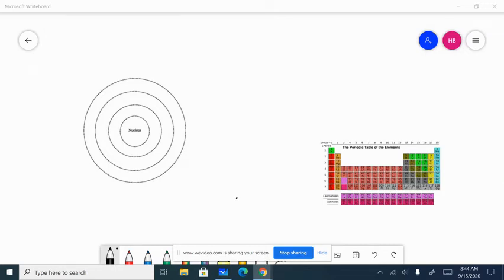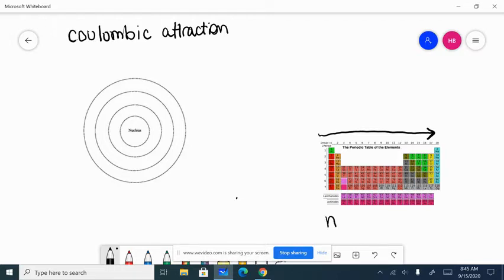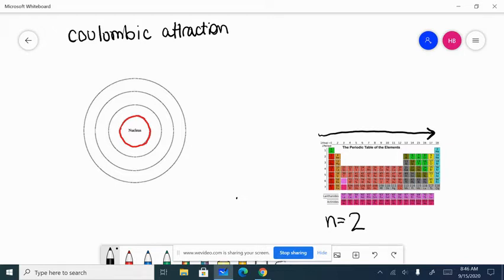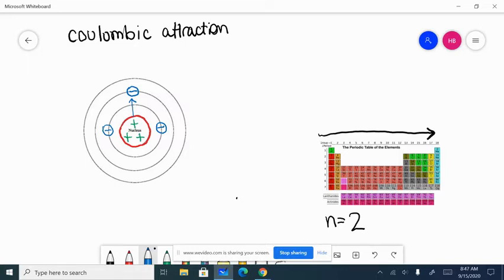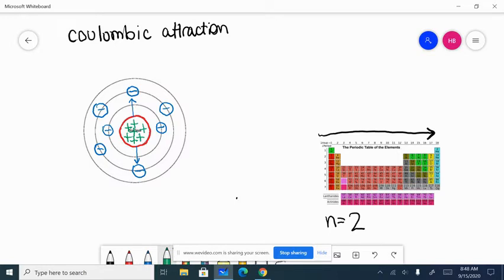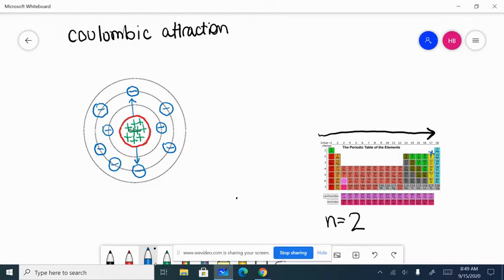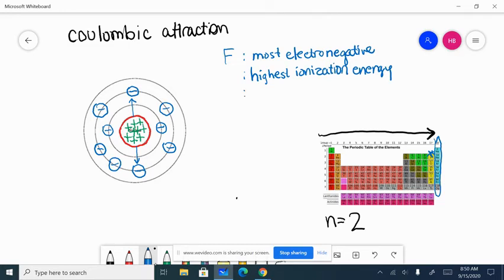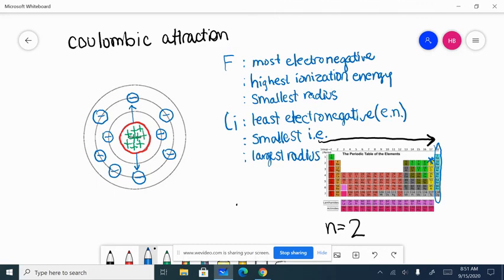Coulombic Attraction 2020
This video explains the coulombic effect.